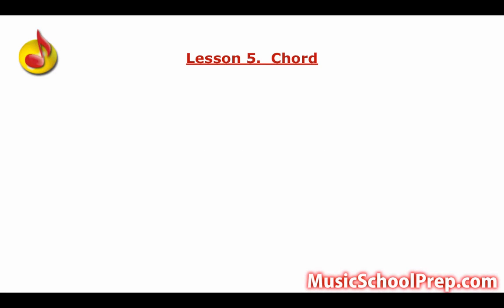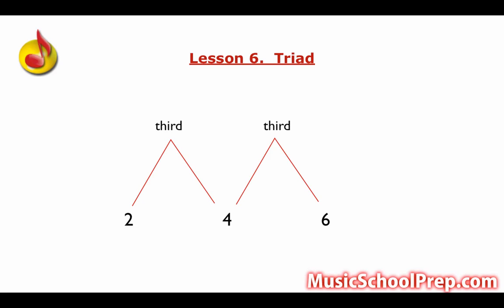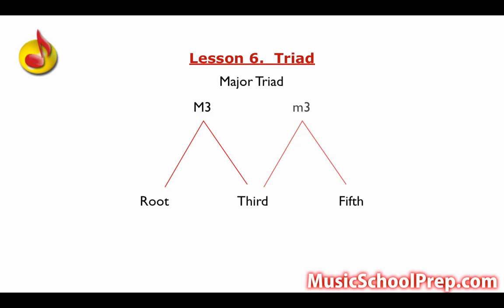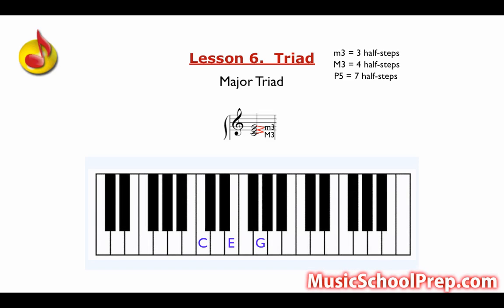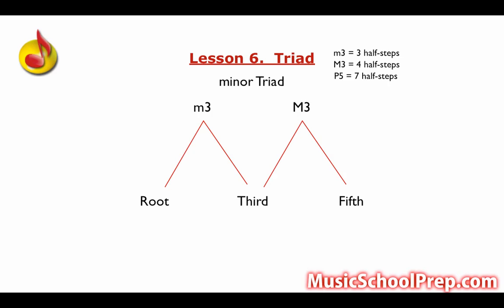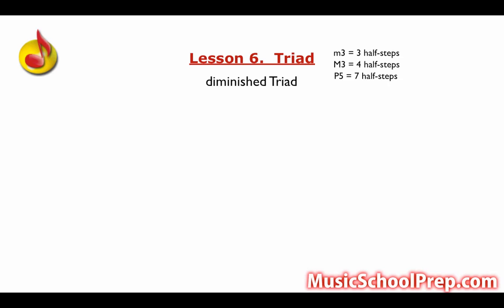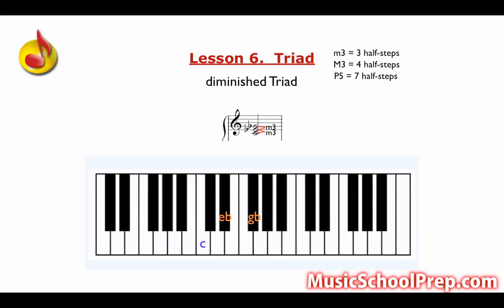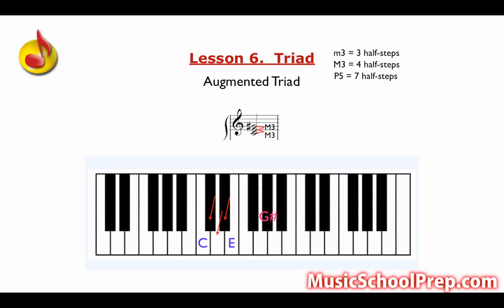Harmonic Aural Skills (Lesson 5 - 6) Chords & Triads.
for How To Read Music, & Basic Music Theory Lessons.

Learn How to Read Music, and Basic Music theory in the easiest way to learn it & in the best ORDER to learn it.  These videos are best used in order, please feel free to click here to start this entire playlist in order for you...

These lessons teach you what is taught to a music major, during their first 6 weeks, at a university level.  They can also teach ANYONE how to read music, and basic music theory including, scales, how to build scales, introductions to harmonic analysis, melodic analysis, aural skills on both major and minor scales, and more!

In this lesson the following will be covered.
Lesson 5.  Chords.
Lesson 6.  Triads